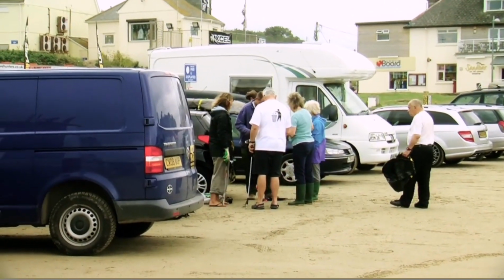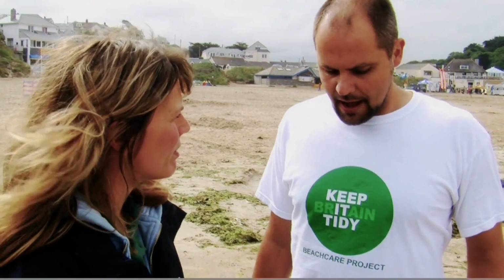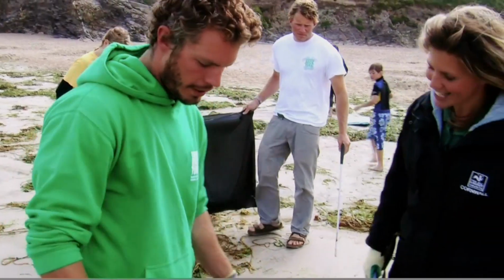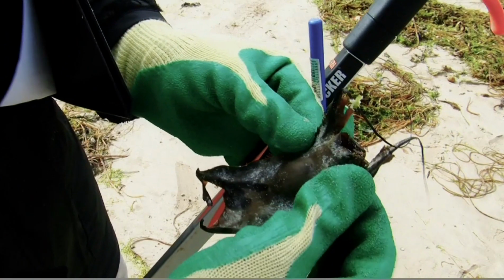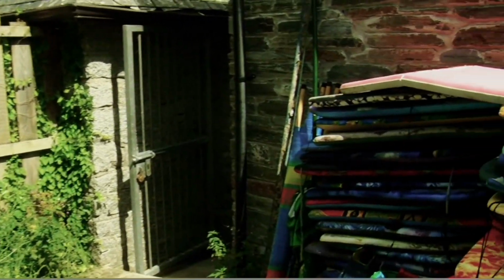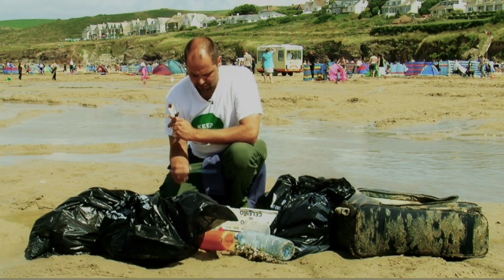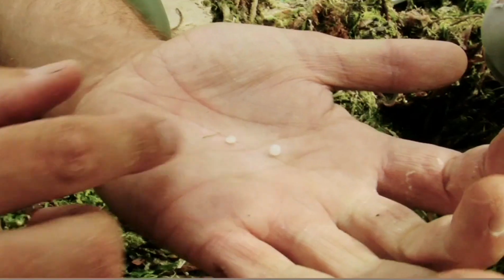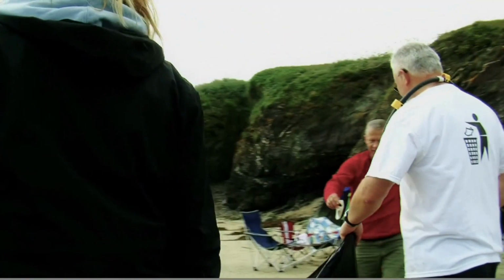Your Shore at Polzeath by Cornwall Wildlife Trust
Volunteer Beach Clean at Polzeath. 1 of 4 films, filmed in summer 2010, showcasing Cornwall Wildlife Trust's Your Shore Project, which is raising awareness of marine conservation in Cornwall.